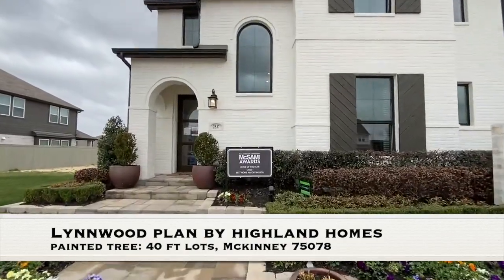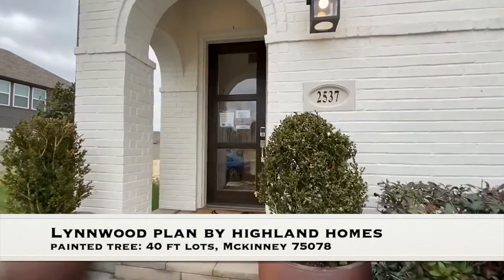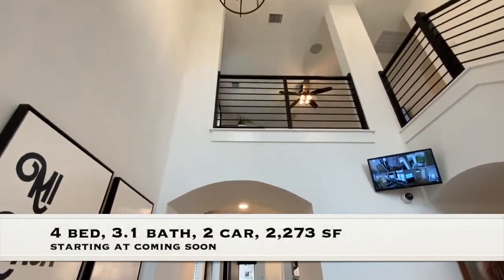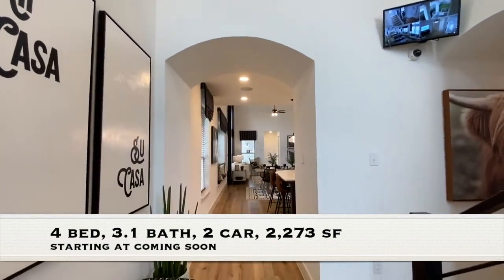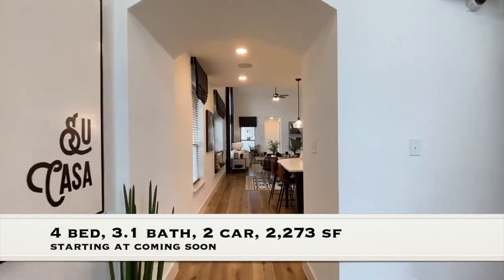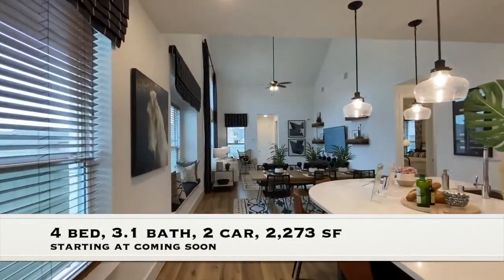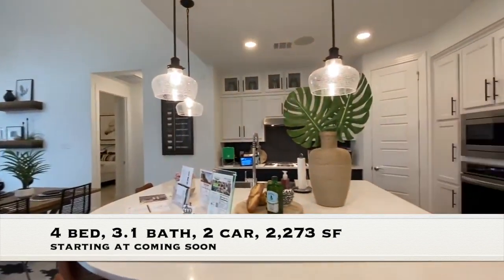Painted Tree McKinney Highland Homes Lynwood Plan Video Tour | McKinney New Homes for Sale